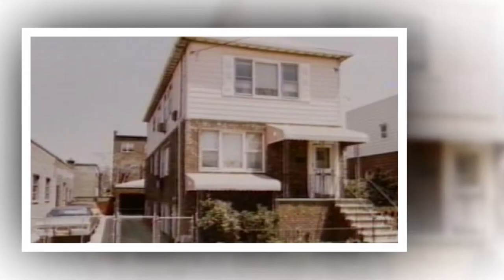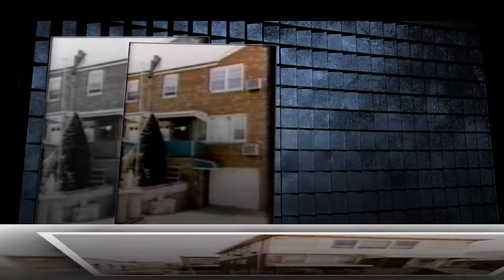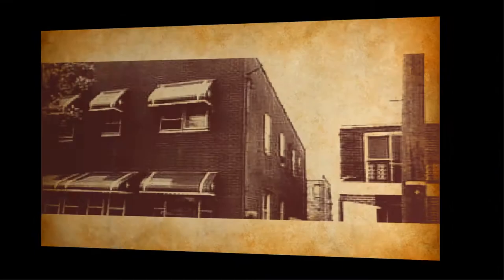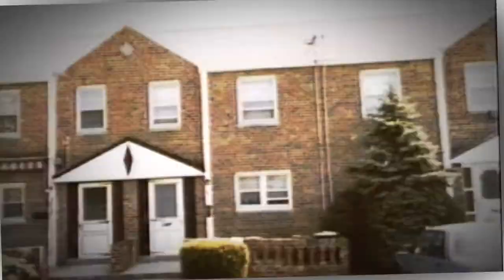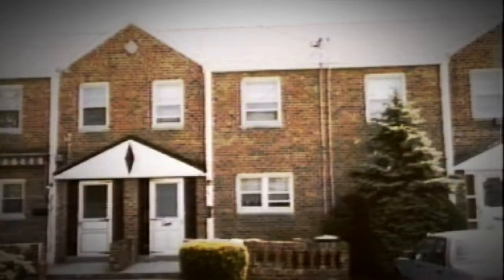Canarsie-"That Little Town"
We take you back to the 1980's and look Back at what our homes Looked like. Enjoy the montage.
special Thanks to David Young for letting us use his song.